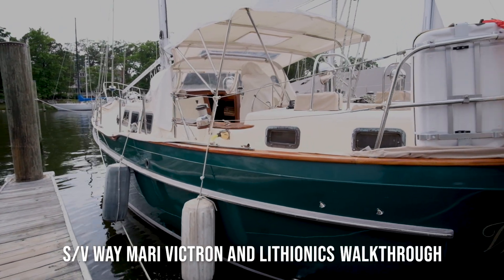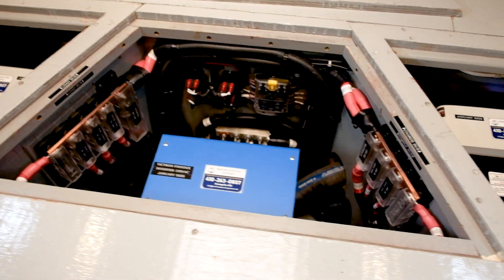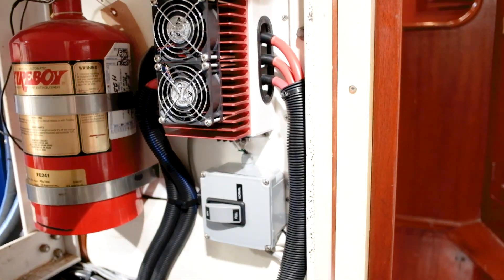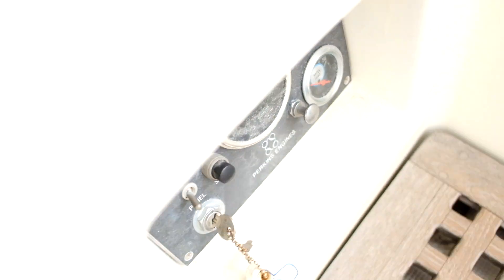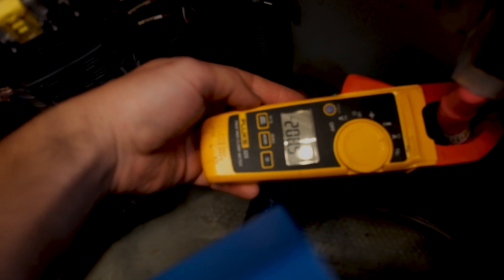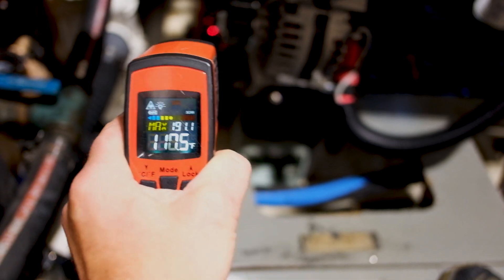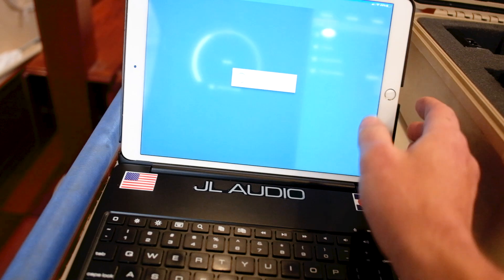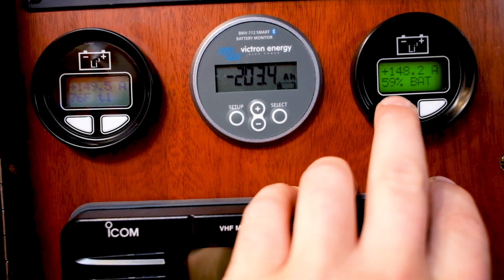Westsail 42 - Walkthrough - Lithium Batteries, Victron Energy, High Output Alternator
This Westsail 42 went through an extensive electrical refit, to make her blue water ready, capable of utilizing shore power from anywhere in the world or generate her own power to be self sufficient.